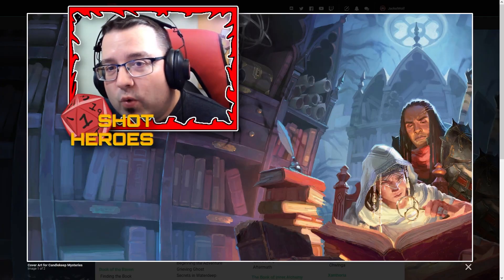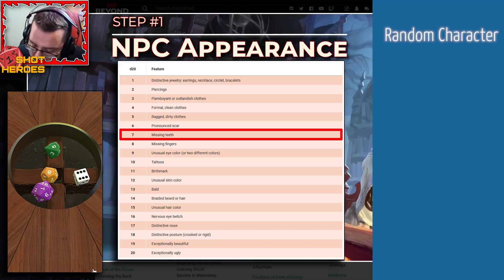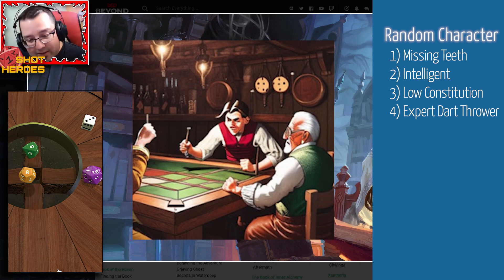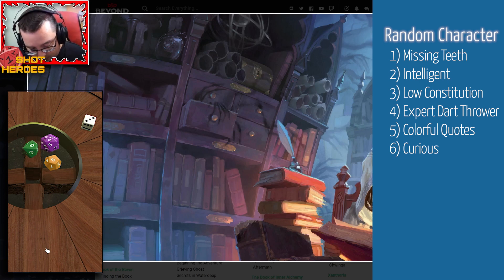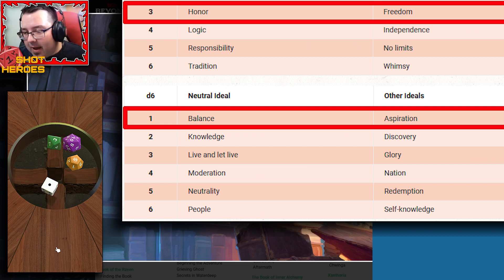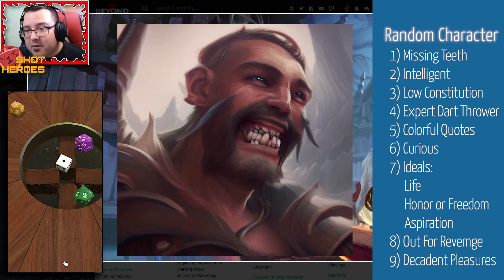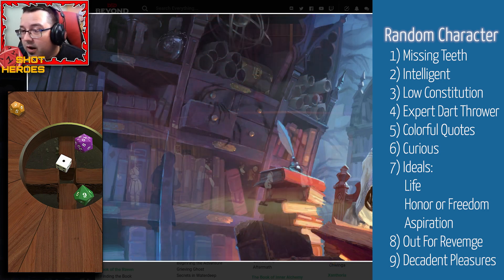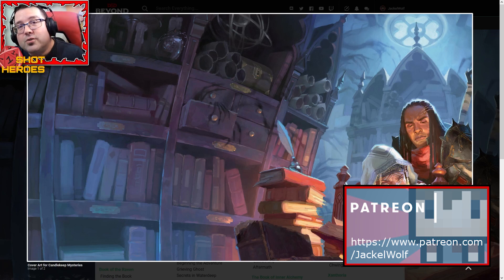Creating Random D&D NPCs - The Dart Hustler - Funny / Interesting NPC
Looking for some Random NPCs for you D&D Campaign? Try creating a Random DND NPC using the Dungeon Master's Guide. Rolling against the various tables we managed to create this gem of a character, The Dart Hustler. Maybe you'll run into him in a tavern or in. Just watch your gold mysteriously disappear.

Looking for an interesting or funny D&D NPC to add to your campaign? Or have your players made a 'left turn' and you need to come up with a quick NPC? Check out 'On-Deck NPC's' for some quick and fun side characters to get your story moving.

Chapters:
0:00 Intro
0:30 This Episode Info.
1:31 Creating a Random NPC using the Dungeon Master's Guide.
1:57 Step 1 - NPC Appearance.
2:21 Step 2 - NPC Abilities.
3:04 Step 3 - NPC Talent.
4:31 Step 4 - NPC Mannerisms.
5:17 Step 5 - NPC Interaction.
6:19 Step 6 - NPC Ideals.
8:48 Step 7 - NPC Bonds.
9:54 Step 8 - NPC Flaws or Secrets.
10:55 Name this character!
11:13 How to introduce this character into a campaign.
14:04 Outro